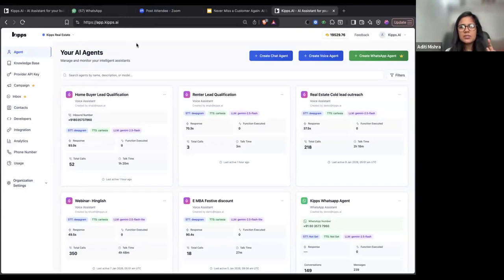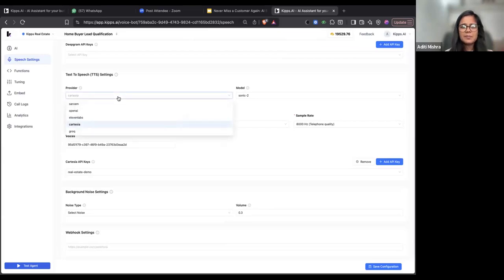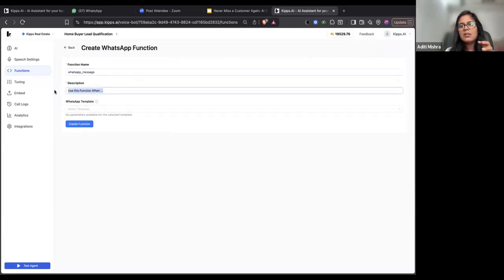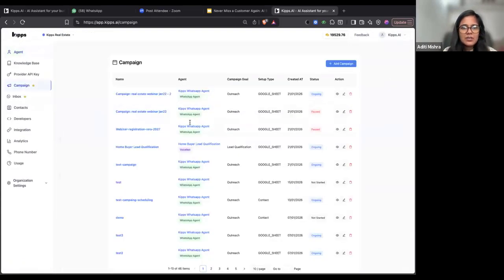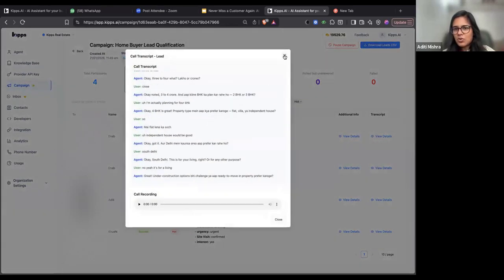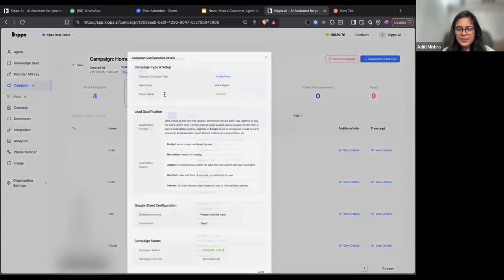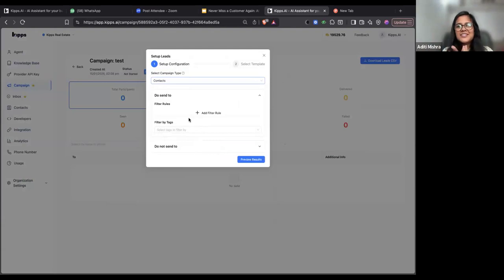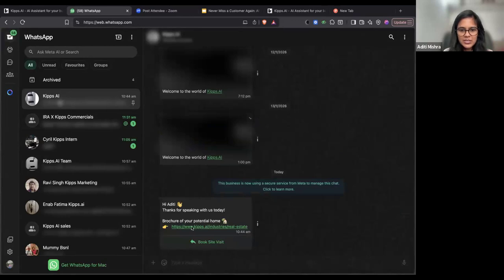Launch your own AI voice agent SaaS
Launch your own AI voice agent SaaS under your brand with a fully white-labeled, scalable platform designed for agencies, startups, and entrepreneurs.

We have  built a production-ready AI voice agent platforms that allow you to create, manage, and resell AI calling agents to multiple clients, all under your domain, branding, and pricing model.

Your platform will support real-time voice conversations, automation workflows, CRM integrations, and advanced analytics, without you building from scratch.

Whether you want to sell AI receptionists, outbound sales agents, booking assistants, or support voice bots, this system is built for scale.

✔️ Fully White-Labeled Platform (Your Logo, Your Domain)

✔️ Multi-Client Dashboard (Manage unlimited clients)

✔️ Inbound & Outbound AI Calling

✔️ Human-Like Natural Voice Conversations

✔️ Call Transcripts & Analytics

✔️ Webhook & API Integrations

✔️ CRM, Gogle Sheet & Automation Workflows

✔️ Secure & Scalable Cloud Setup

✔️ Admin Controls & Usage Management

✔️ Complete Testing Before Delivery

Use Cases

✅ AI Receptionist Platform

✅ Real Estate AI Calling SaaS

✅ Appointment Booking SaaS

✅ AI Lead Qualification Platform

✅ AI Support Call System